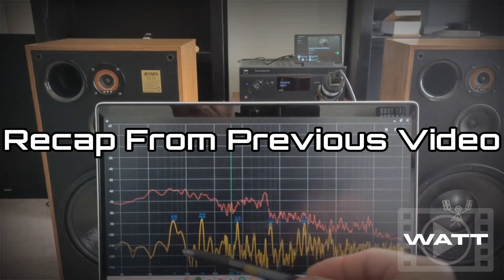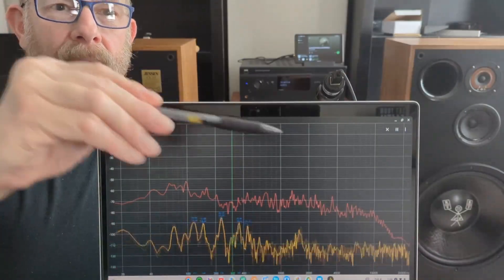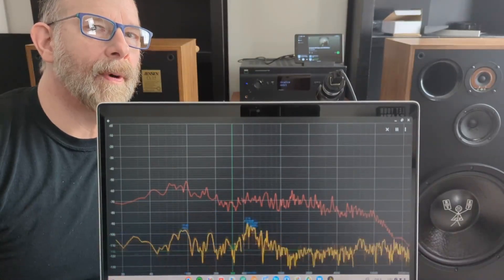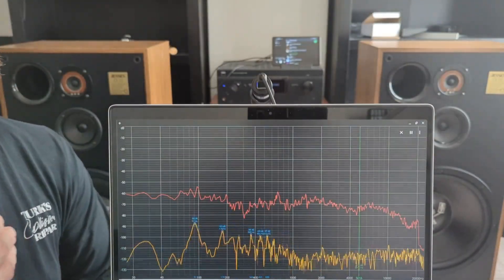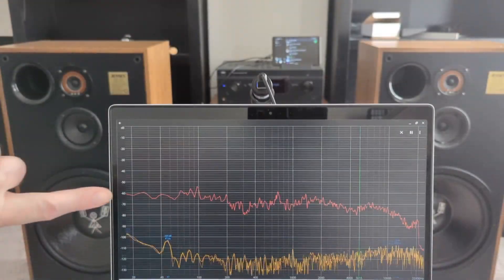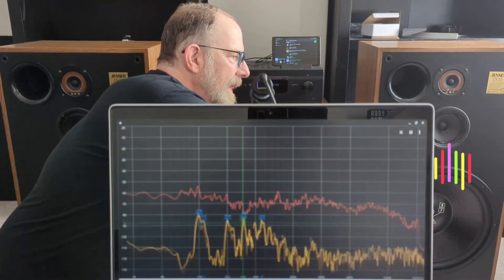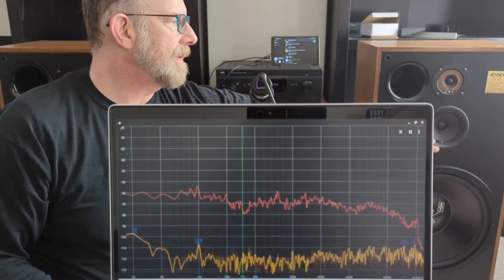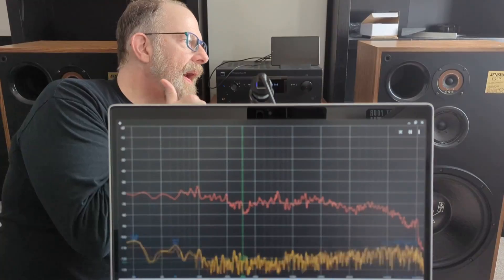WATT is Speaker Character? How To Test Speakers Sound Profile!!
So, what does "Character"  or "Sound Profile" mean when referring to a loudspeaker's character, or sound profile? Simply put; the amplitude throughout the usable frequency range dictates the sound profile of your speaker. Regardless of what the anechoic or in-room frequency response is of a pair of speakers, whatever music or movies you play on them, will follow that frequency curve.

This is some older footage from a RestoMod Vintage Speaker Project that I did in early 2022. Although brief as far as my videos usually go, this was one element of the testing, assessing and tweaking stage that I felt deserved its own DIY How To Speaker Building video. Even if you're not building or modifying speakers, it should be interesting for you to see this phenomenon in action.

The sound profile, or speaker character will always be a reflection of the frequency response curve of that speaker. What I mean by that is, if your speakers have a frequency response curve, that frequency response is measured by sweeping through all the various tone bursts, throughout a 20 Hz to 20 KHz range and the amplitude of each tone burst is recorded, mapped and tracked.

You may have read or heard that speakers without a flat response are not pure and don't represent the original recording as the artist or sound engineer intended. That is absolutely true. I would think that this is one of the most agreed upon aspects of speaker design. It may be a speaker designed with an intentional coloring of the sound. To have a brighter presence in the treble region, there would be an increase in amplitude in the treble region, or a speaker designed to boost the bass a bit more in the audible range might have a hump, or a bump in amplitude in the low and deep bass region, or possibly if a speaker is designed primarily for the vocal region such as public address, the midrange amplitude may be emphasized. A studio monitor, is a speaker that intentionally has a "flat" response, with as little deviation as possible throughout its usable frequency range.

Thank you for joining me as I work on old speakers. At this phase in this build, my Jensen CS-315 vintage speaker's frequency response has a 20 Db dip around 300 Hz spanning over two octaves in the sensitive mid bass region, and about a 10 Db dip just before the midrange hands crosses over to the tweeter. I will have a follow-up video to show I corrected it, because hey... I like a speaker with some character just as much as the next guy, but I'd prefer a tighter, more consistent amplitude throughout this full range 15 inch 3 way bass reflex speaker system. YEAH BABY... NO SUBWOOfER REQUIRED :-)

00:00 Introduction /Recap from previous video
00:42 How Big is a 20 Db in terms of Audible Pereception
01:06 Character and Sound Profile Explained
01:43 Sample 1 Deep Bass
01:58 Sample 2 Mid Bass and Midrange
02:09 Watching Music Build Hold Line & Sample 3 Deep Bass and Mid Bass
02:41 Sample 4 Mid Bass Congos
02:57 Sample 5 Vocals
03:09 Explaining How The Music Makes a Frequency Response Curve
03:35 Running a Frequency Sweep for Comparison
03:46 Demonstrating Why Frequency Response Dictates Sound Profile
04:25 Areas of Frequency That Need Improvement
04:48 Plans Going Forward to Increase Amplitude in Octaves with Dips
05:25 How to Change Midrange Crossover Point Using Capacitors
06:55 How to Get More Bass Extension from a Full Range Speaker
07:22 Thanks for Watching my Speaker Building Video